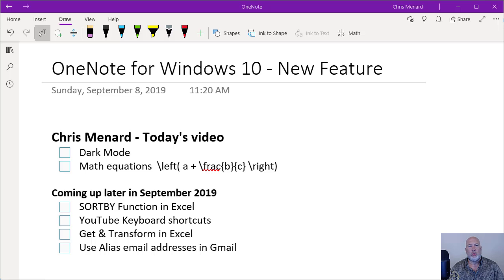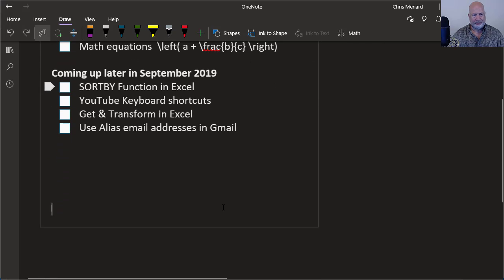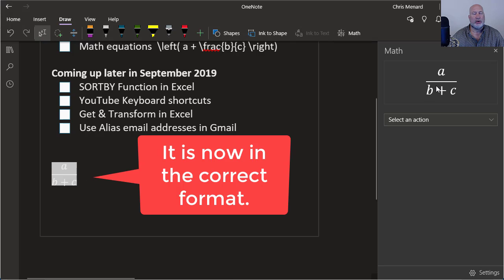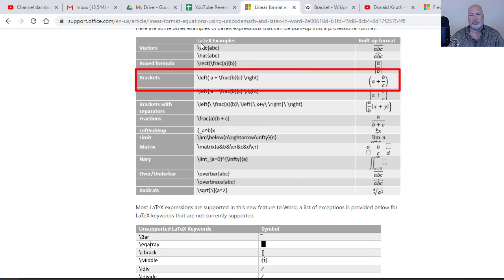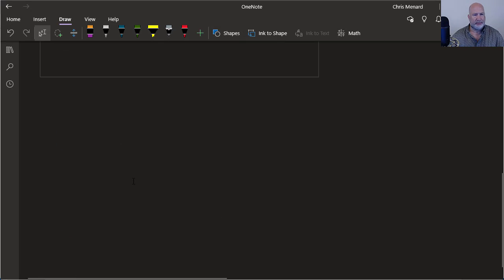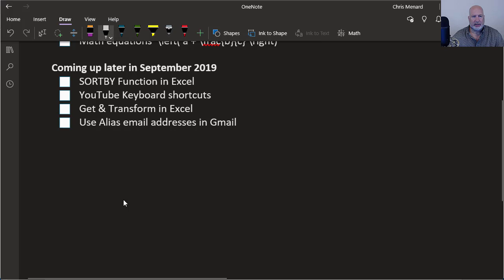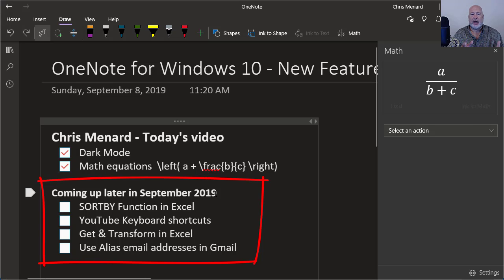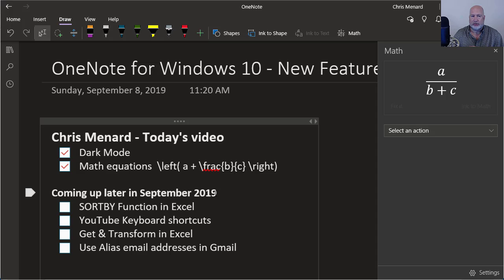OneNote for Windows 10: Dark mode and math equations by Chris Menard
OneNote for Windows 10 now has Dark Mode. Also covered in this video is how to type LaTex equations or draw them and have them converted.

Dark Mode is found under Setting and More (three dots in the top right corner), Setting, Options, click Dark Mode.

Equations can either be typed or you can draw them. Use the Lasso Select on the Draw tab to select the equation, then click MATH.

Upcoming videos in September 2019:
Excel - Get and Transform Data
Gmail - use alias emails in G Suite.

-- EQUIPMENT USED
○ My camera